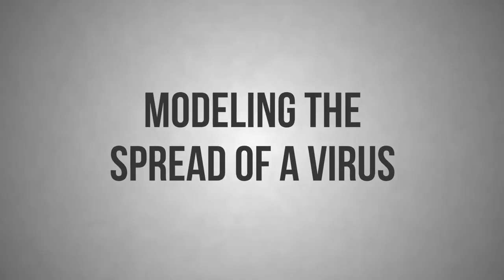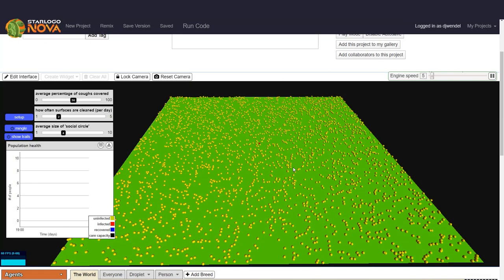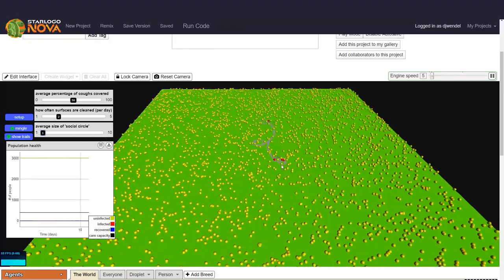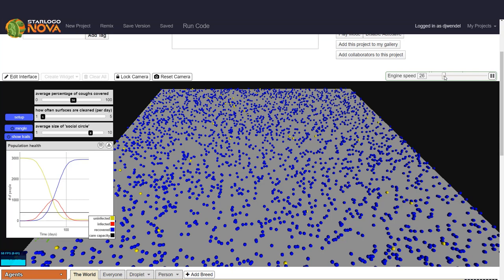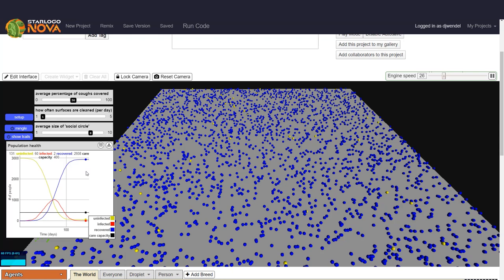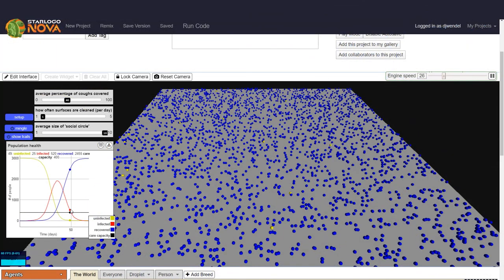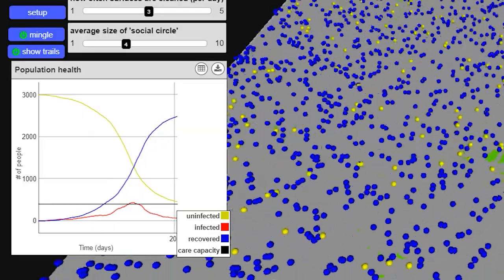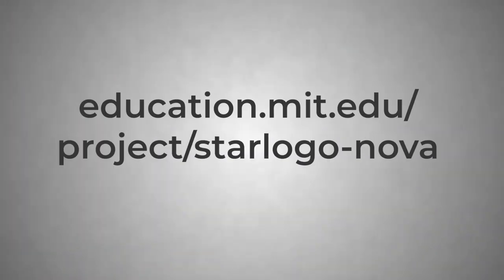Modeling the Spread of a Virus Through a Community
Can you slow the spread of a virus through the imaginary Novatown? and give it a try! It’s FREE to use! An interactive distance learning tool for parents, teachers and students. Grades 6-12. Subjects: Biology; Social Studies; Complex Systems; Block-based Modeling. This short tutorial video will get you started. Developed and produced by the MIT Scheller Teacher Education Program and Hoot Owl Media (hootowl.media).